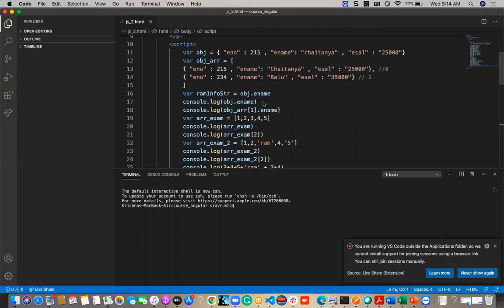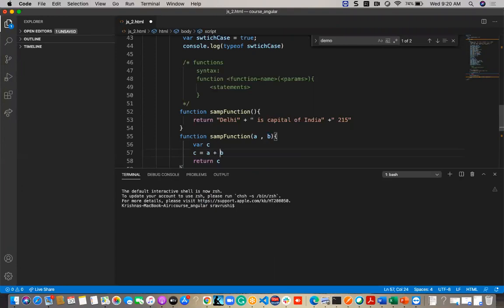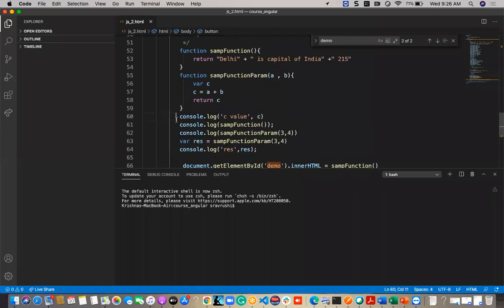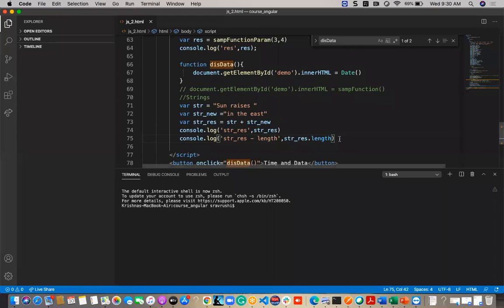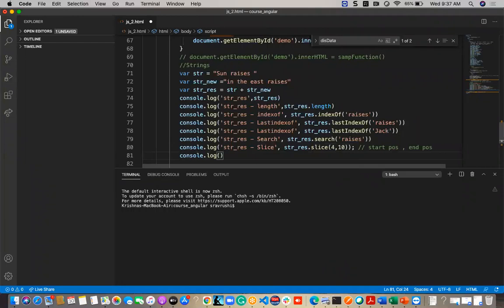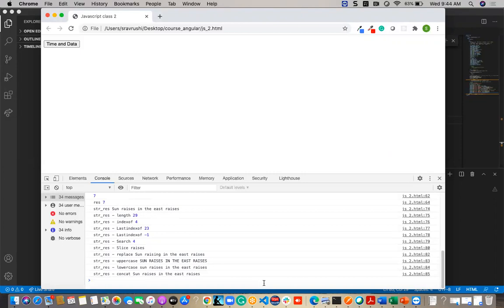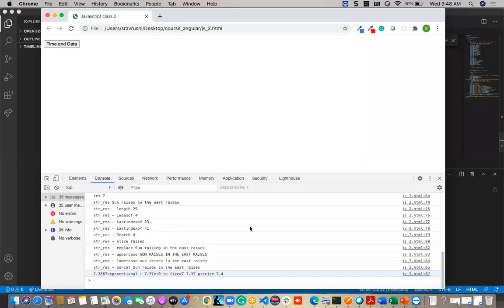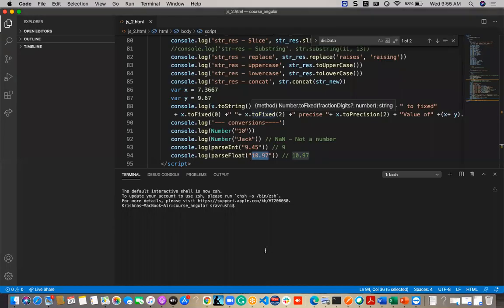Javascript: Conversions , string - number methods , functions